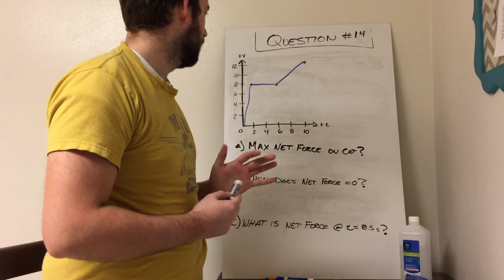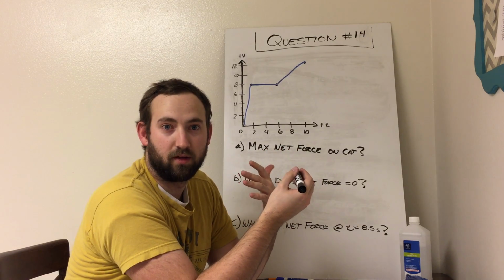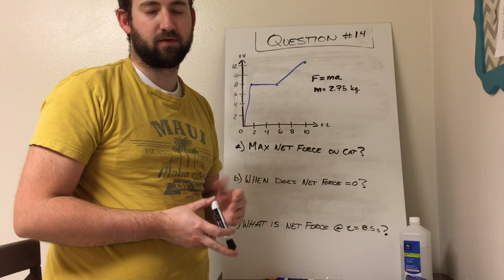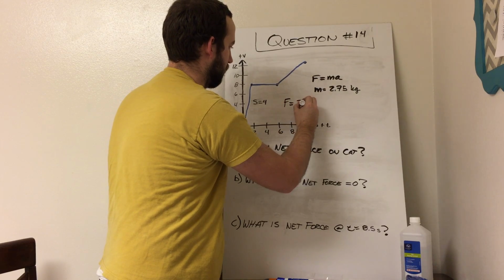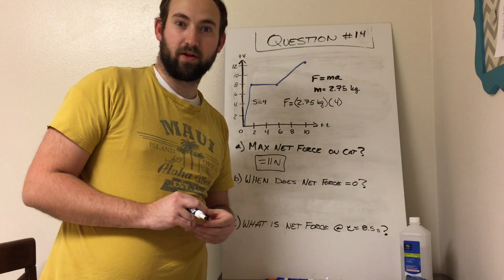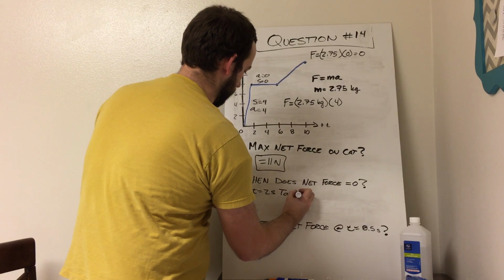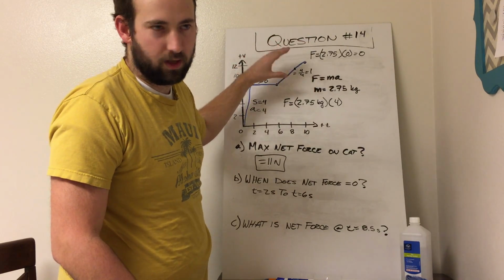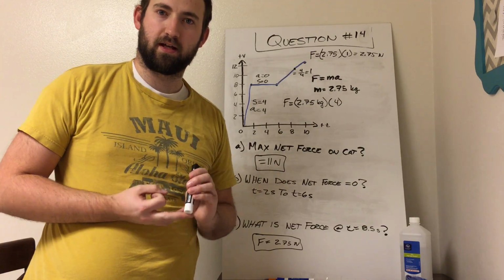Chapter 4 Question #14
BINGO Video Solution for physics 2210 Spring 2019 UVU

Chapter 4

Question 14